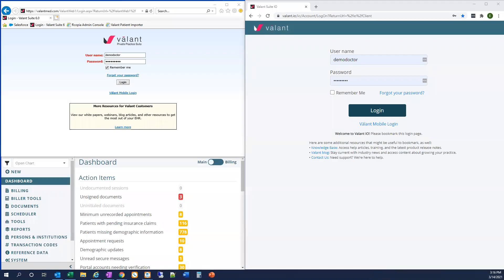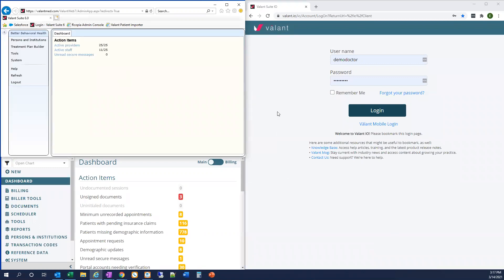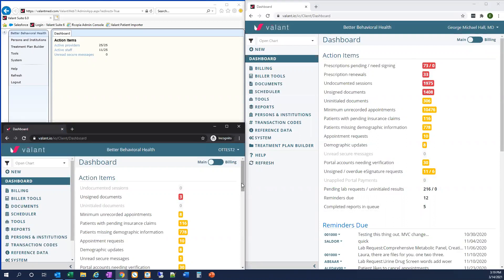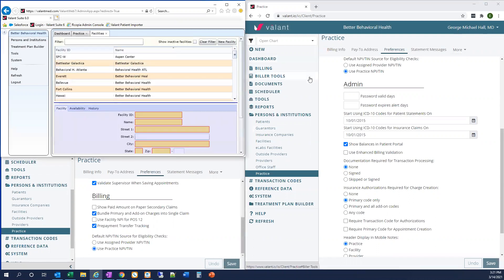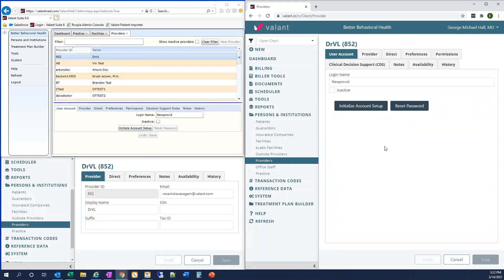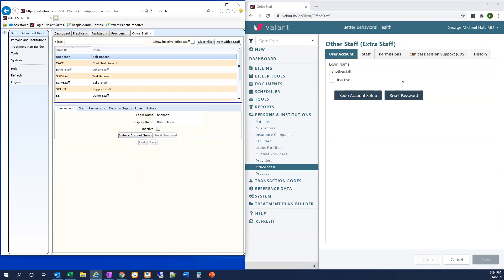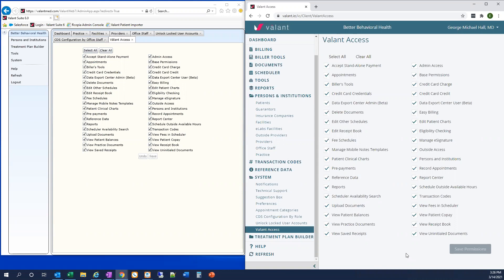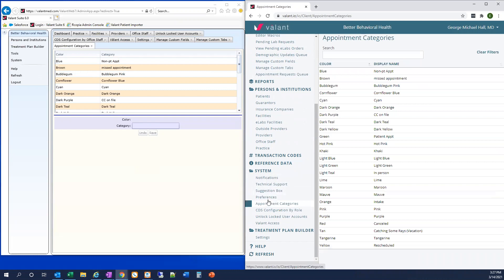Admin Module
Review and compare the Admin Module in the Private Practice Suite and Valant IO